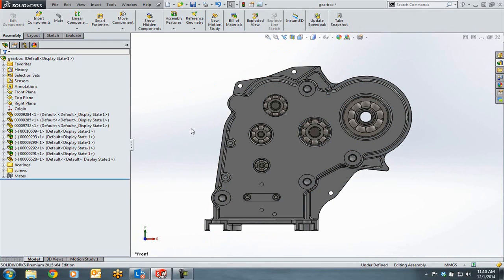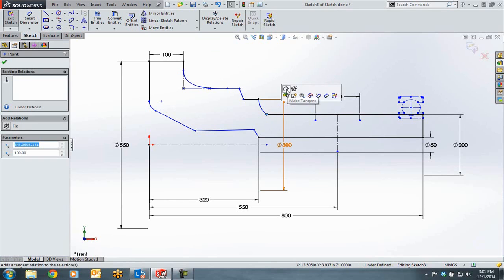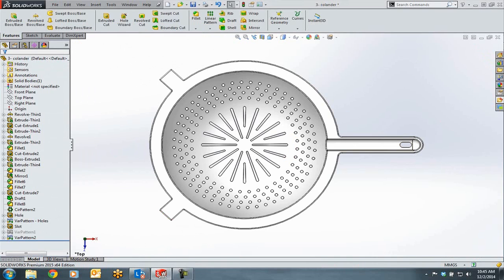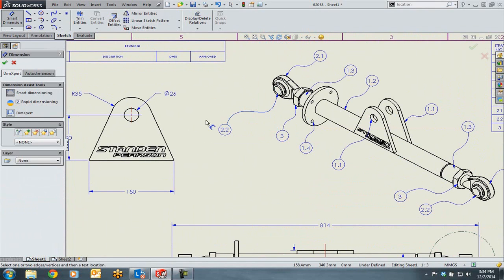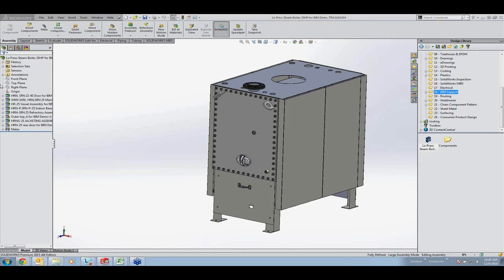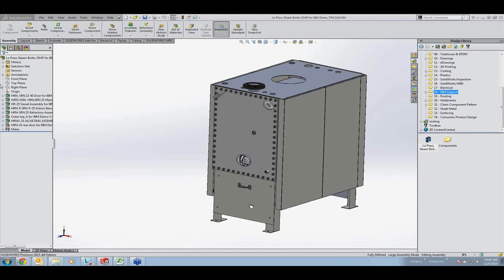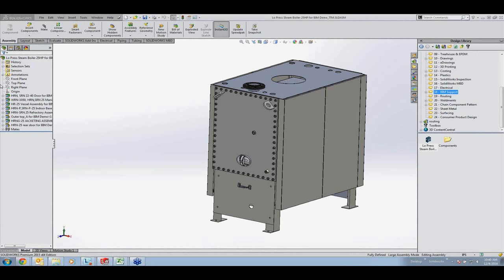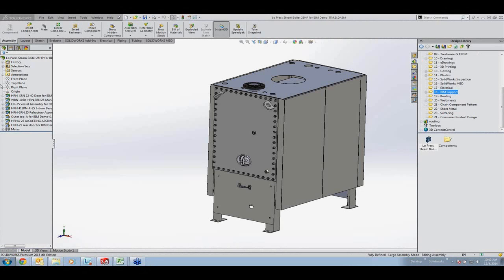What's New With SolidWorks 2015: Part 1 & 2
Preview the new features and functionality of part modeling, assemblies, and drawings in SolidWorks 2015.

At the part level, see new pattern types, an updated user interface, new surfacing commands and more.

Assemblies now allow for more advanced mating techniques designed to streamline the mating process and more accurately constrain your models. Drawings now allow for new dimensioning types and simplify the annotation process.